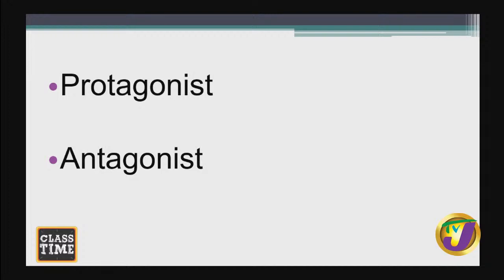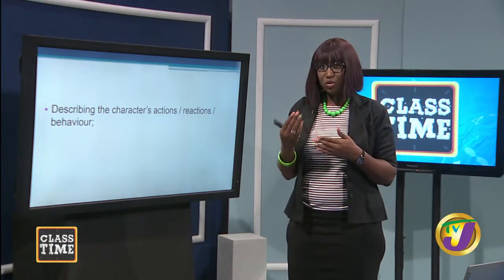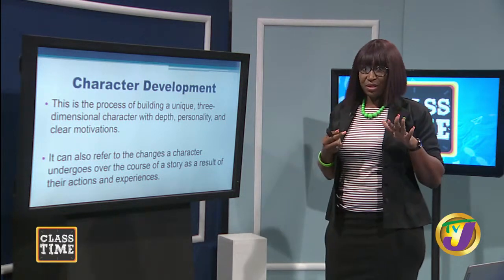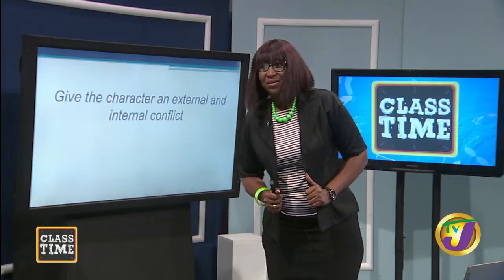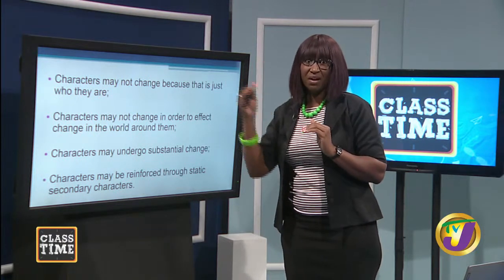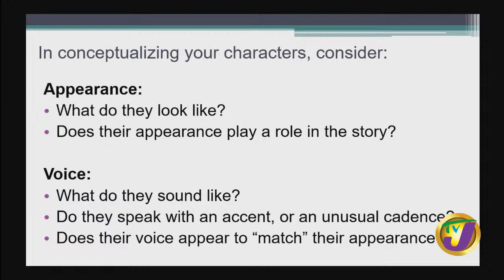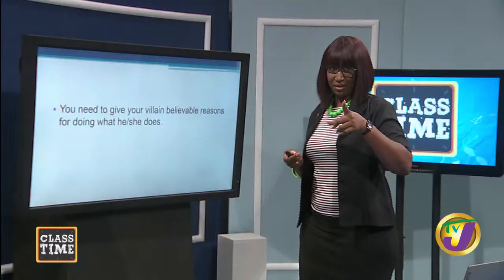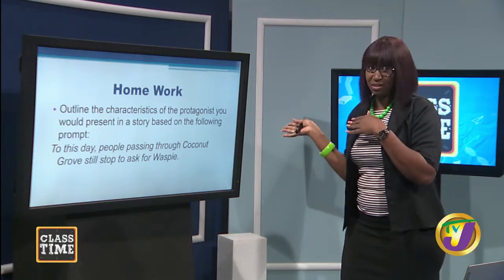Narrative Writing - Character Development - CSEC English - January 18 2021